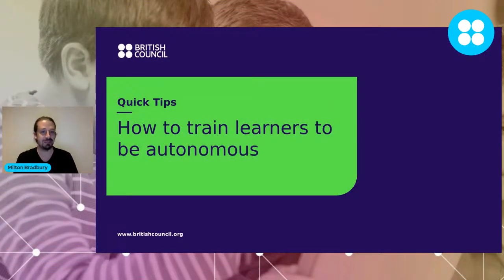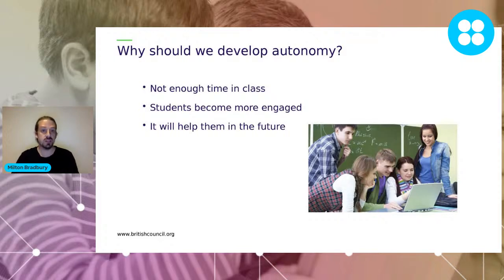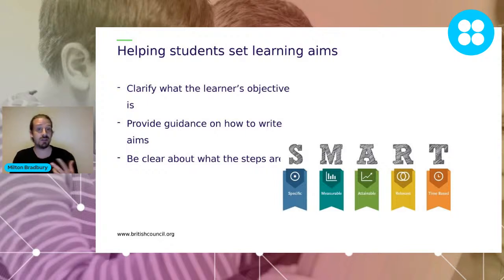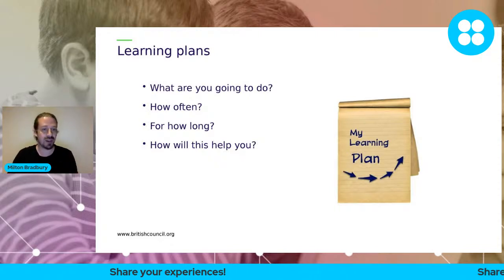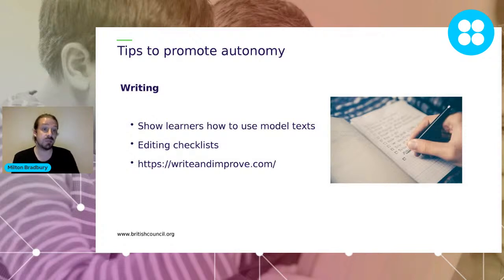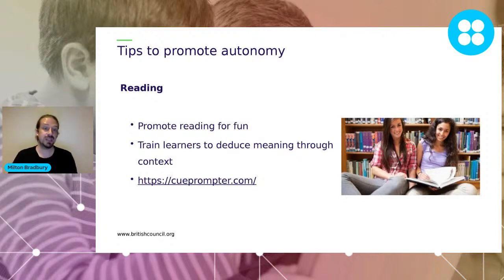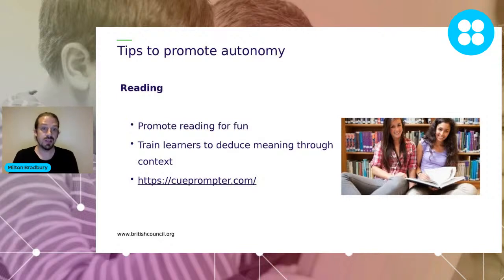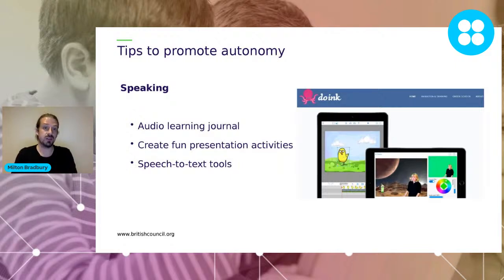Quick tips for your English Class with Milton Bradbury | Teaching Centre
👨‍🏫 Today's Tip: How to train learners to be autonomous

🖥️ This video will be all about learner training and how it can encourage your students take their learning beyond the classroom. Join us and review number of practical tips on how to implement learner training in your classroom!

📆Monday, January 31.
⏰19:00 hrs
👀Watch it on British Council Facebook and Youtube Live